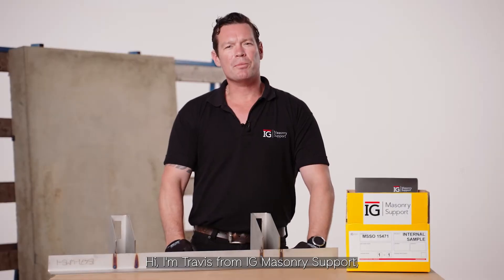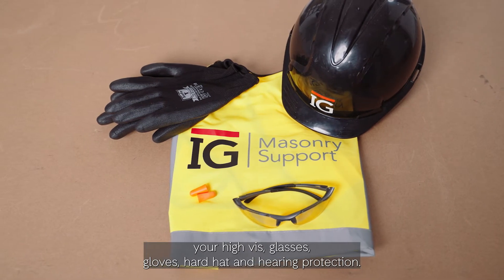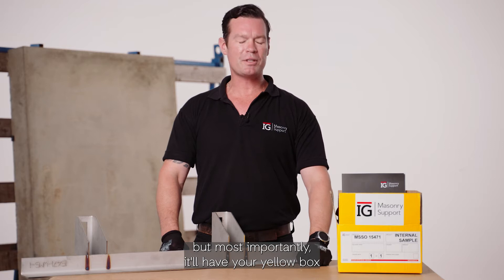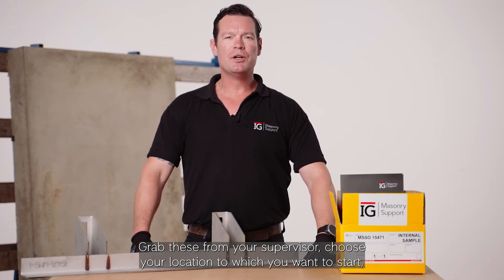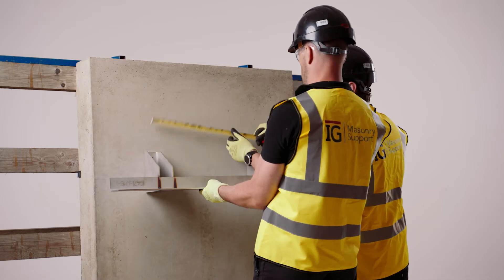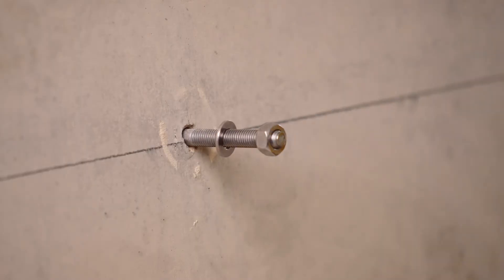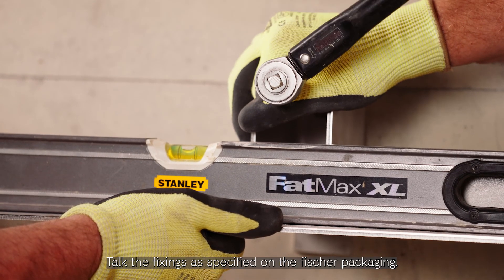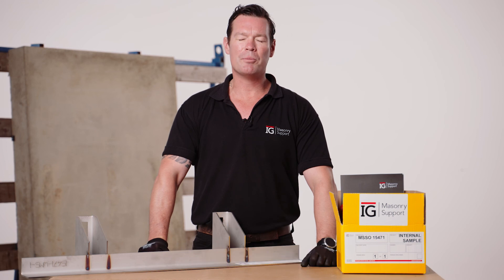Installing IG Welded Masonry Support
IG Masonry Support Site Engineer, Travis, provides a step-by-step guide on preparing and installing IG Welded Masonry Support.

In association with Fischer.